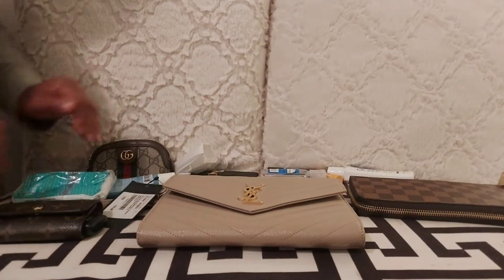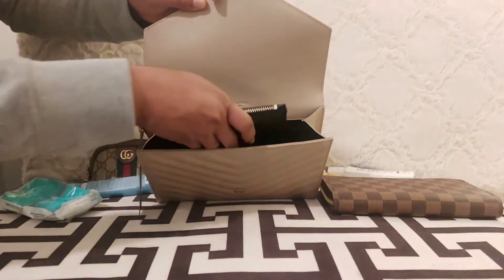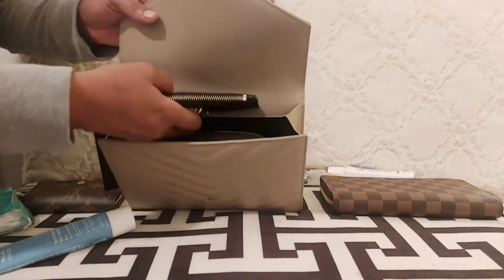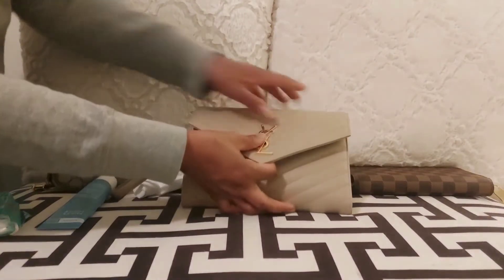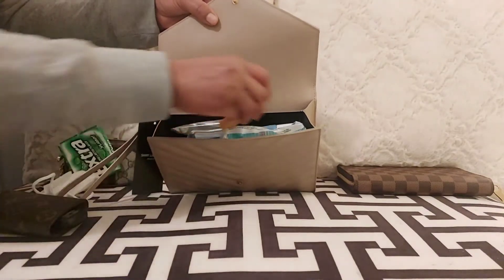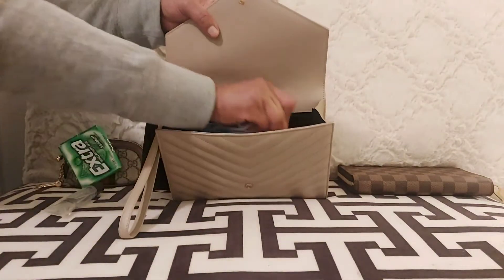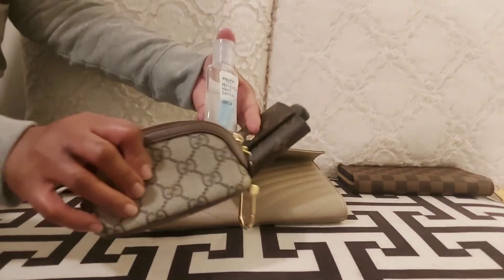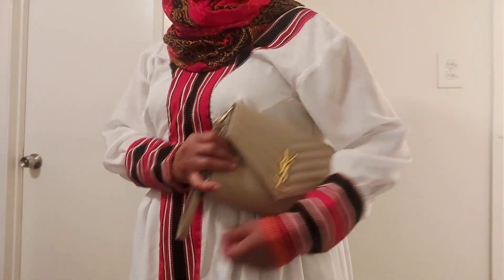What fits inside my YSL clutch * luxury clutch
Today, I have what fits inside my YSL clutch video.